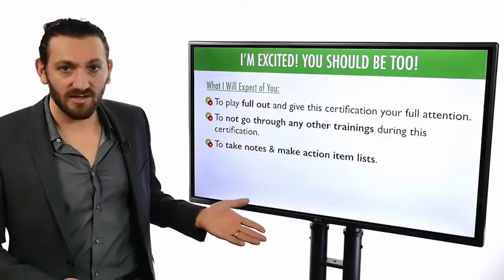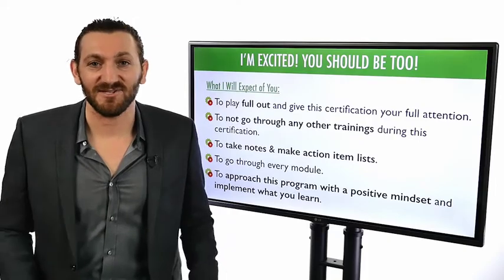02 What to Expect From This Course